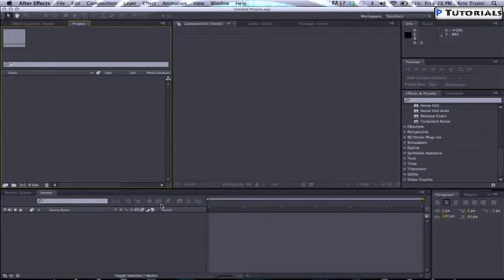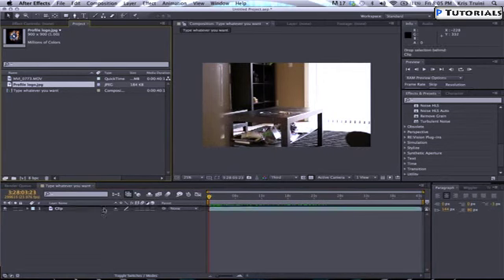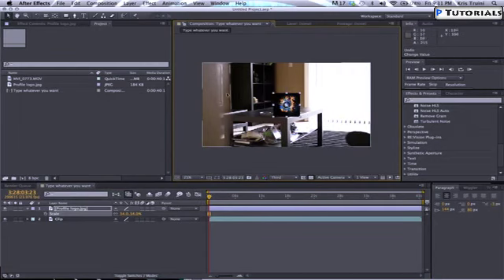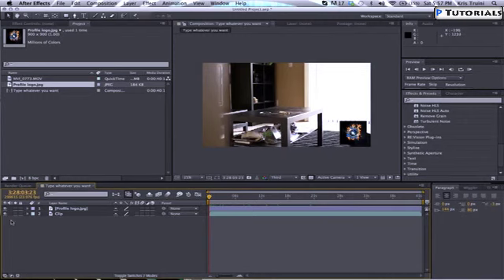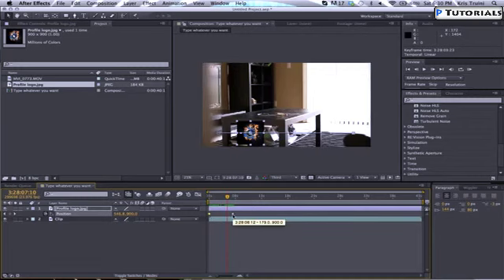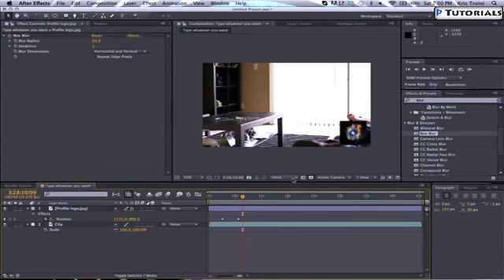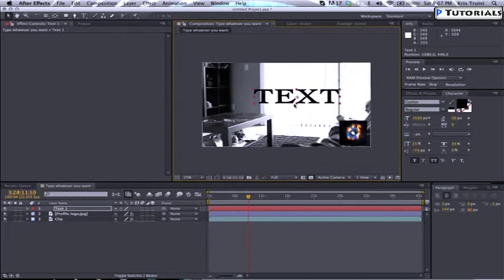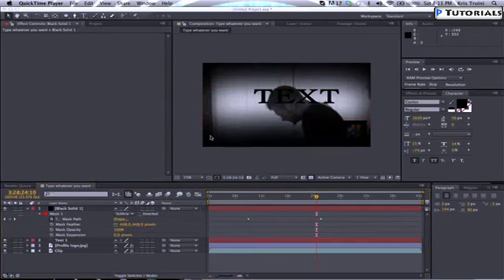LEARN AFTER EFFECTS IN 20 MINUTES! - Tutorial for beginners